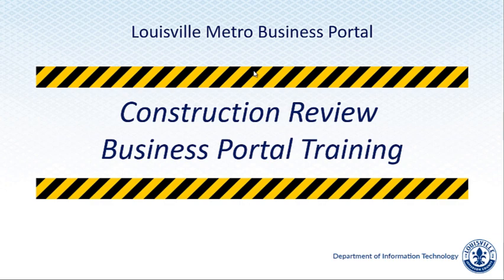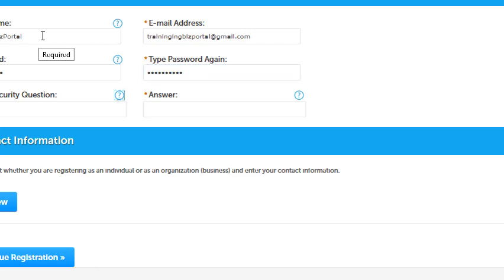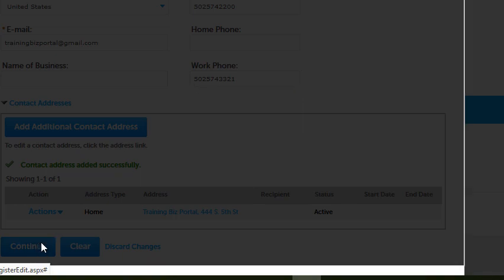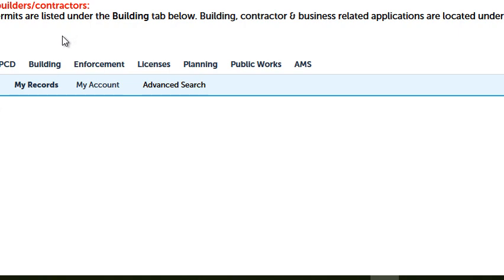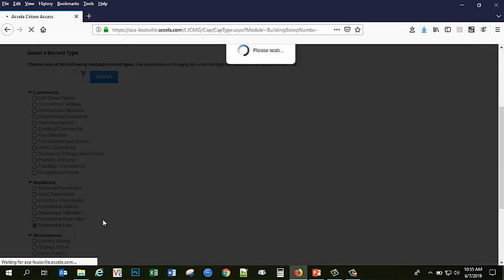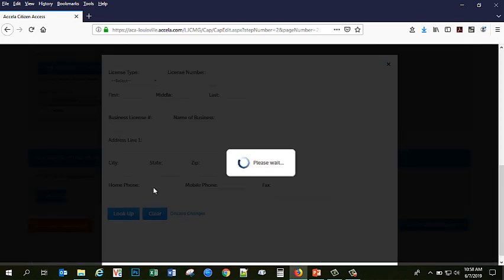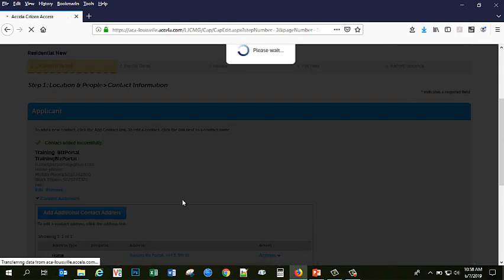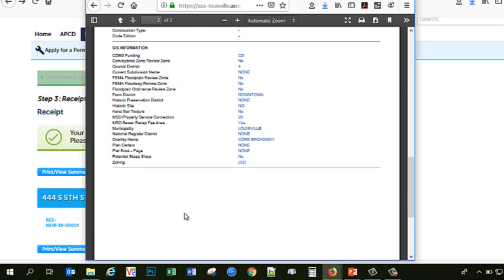Louisville Metro Construction Review Portal Training Video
June 2019 - This video reviews the city's new business portal for construction customers and shows how to create a new account, how to login, and how to submit construction-related permits and licenses.